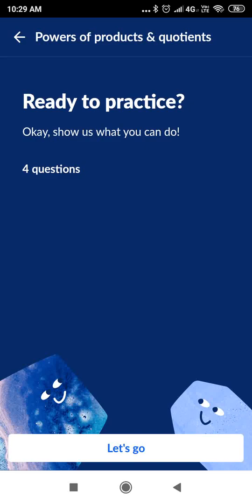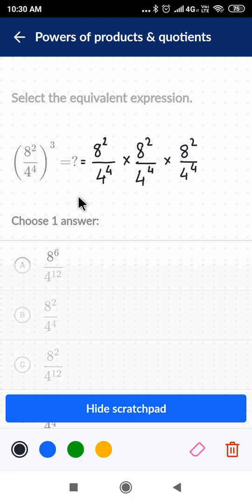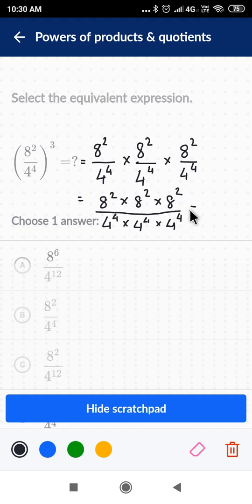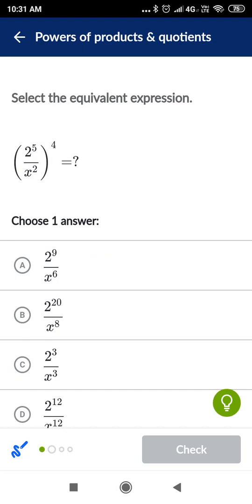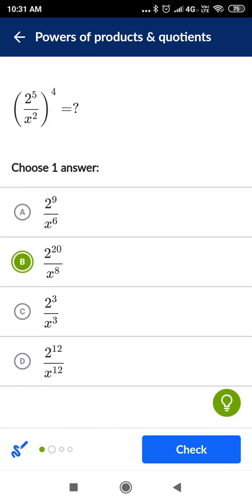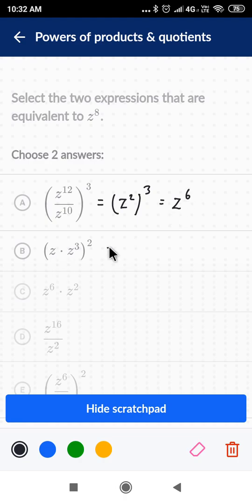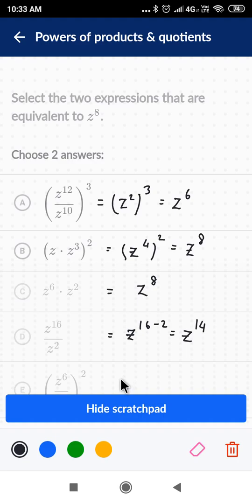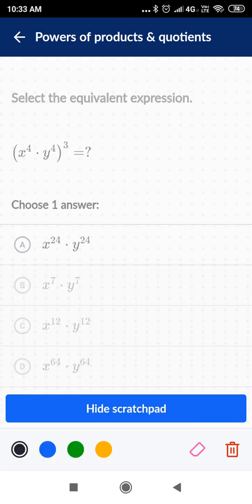Powers of products & quotients